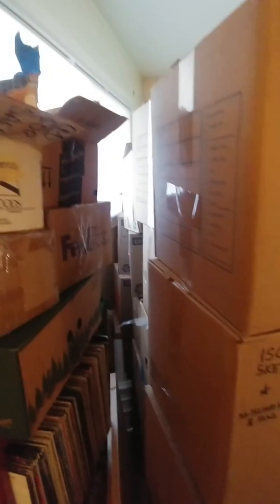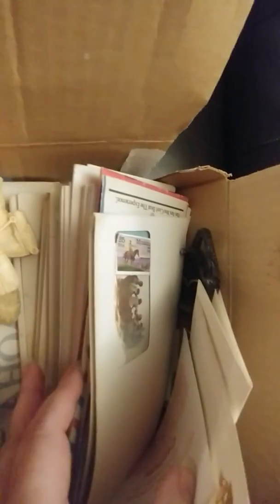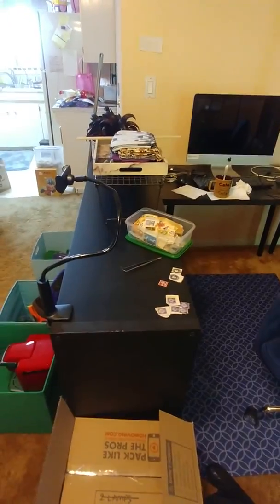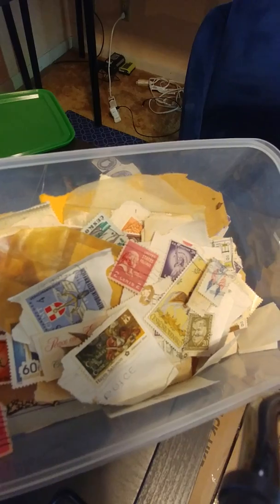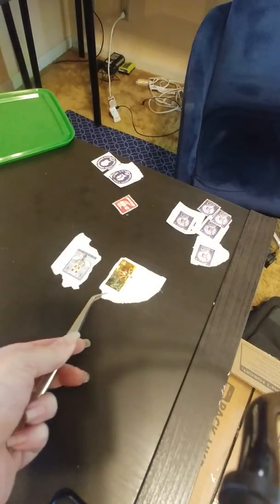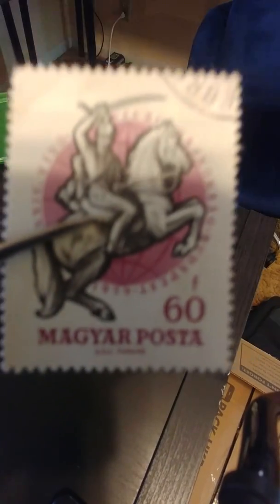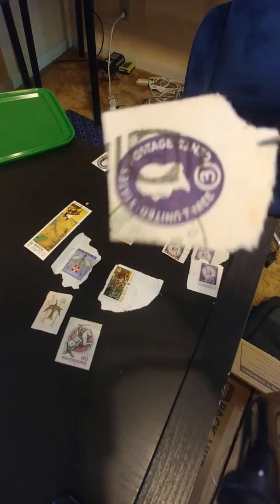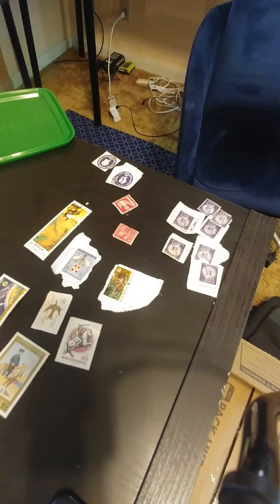Cancelled stamps and stuff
I started a new fb group where I will be posting the collectibles that I find as we unbox.  Today I found a bin with cancelled stamps, yesterday I found a box with first day covers (stamps), old foreign coins, and small military looking pins.  Everything will be photo'd and posted in the group before getting listed on my future etsy or ebay account.